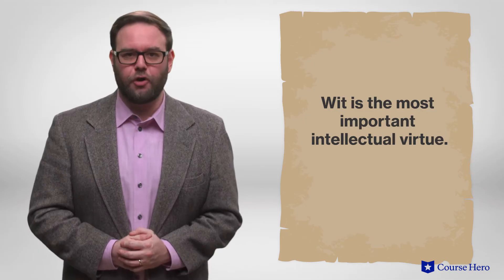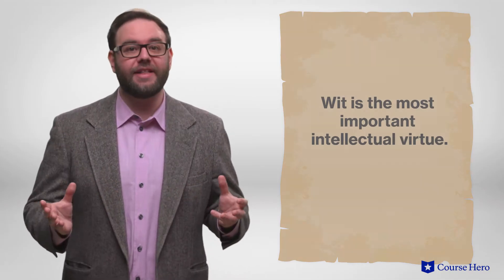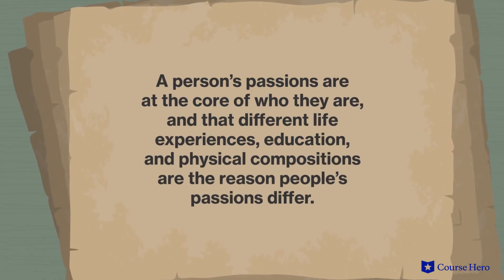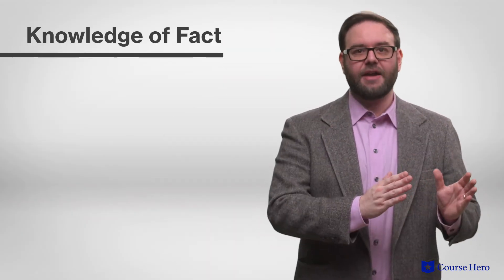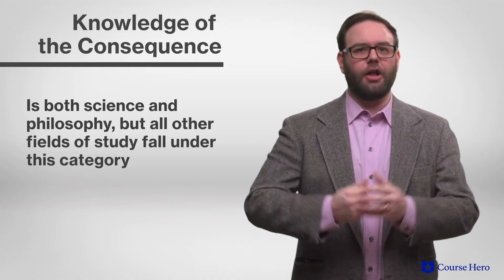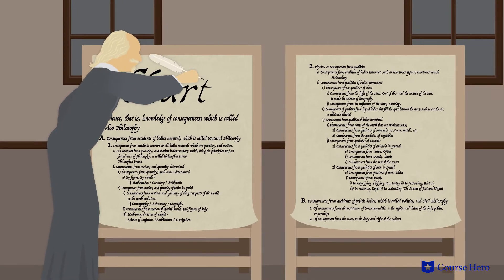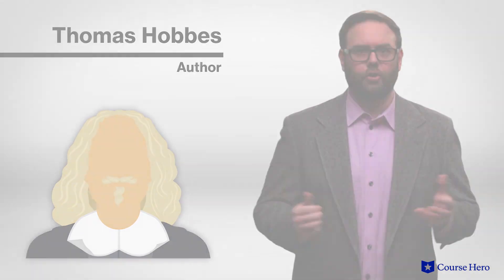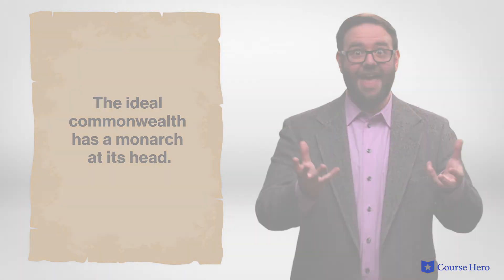Leviathan by Thomas Hobbes | Part 1, Chapters 8–10: Of Man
Summarize videos instantly with our Course Assistant plugin, and enjoy AI-generated quizzes Thomas Hobbes's Leviathan explained with chapter summaries in just a few minutes!

Course Hero Literature Instructor Russell Jaffe provides an in-depth summary and analysis of Part 1, Chapters 8–10: Of Man of Thomas Hobbes's philosophical text Leviathan.

Thomas Hobbes's treatise Leviathan posits a social framework in which societies are able to avoid civil war.

Hobbes maintains that the surest path toward a just and stable society is through the creation of a Christian commonwealth.

By sacrificing some of their freedoms, members of such a society can unite behind a sovereign leader and live in harmony.

Using powerful imagery and metaphor, the philosopher explains that the precepts of Christianity and rationality can complement each other. Hobbes envisions this structure as a giant sea monster, with the leader as the head and the society as the body.

His enlightened ideas about how humans ought to interact was a defining development in western philosophy and shaped its governance, notably influencing the principles upon which the United States is founded.

English scholar Thomas Hobbes’s treatise Leviathan was first published in 1651. Considered the father of political science, Hobbes was an English scholar whose interest in science led him to develop theories of human nature. Loyal to the English monarchy, he fled to France as civil war began in England and wrote Leviathan in response to the strife.

Leviathan contains many important ideas on war, civic versus ecclesiastical authority, and peace, including the idea that in a state of nature, men are constantly at war with each other; that the commonwealth should hold more power over the people than the Church; and that relinquishing some freedom through the creation of laws allows man to gain the security of a peaceful life.